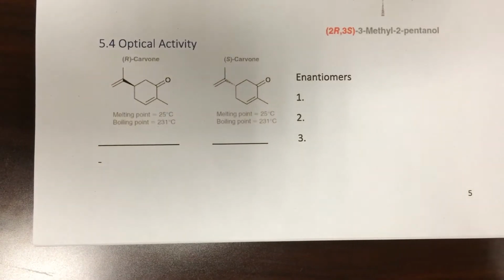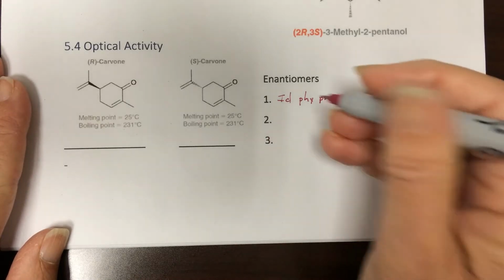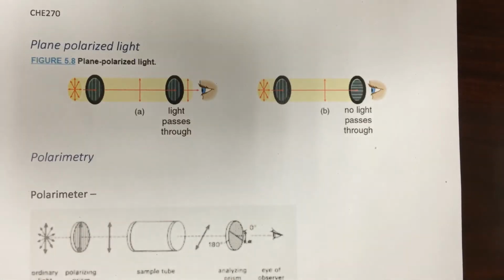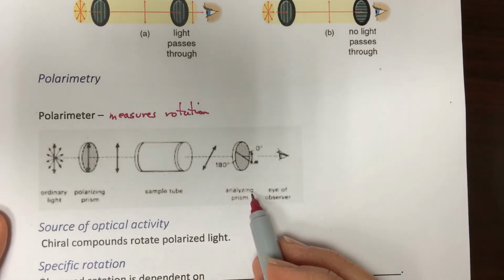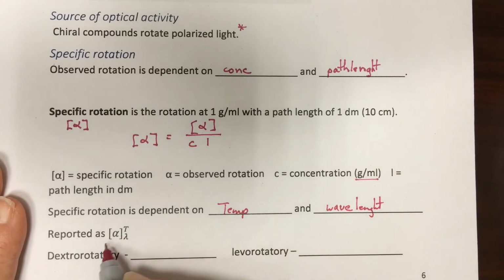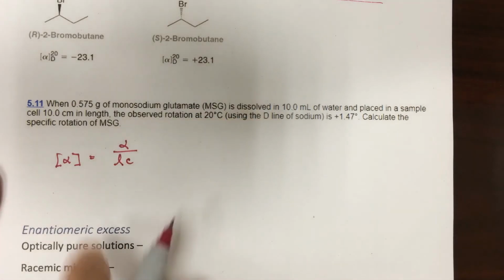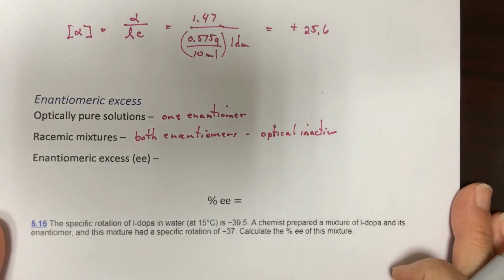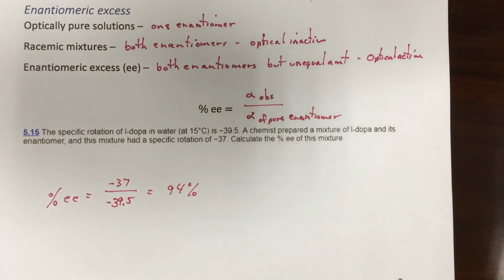270 5 5